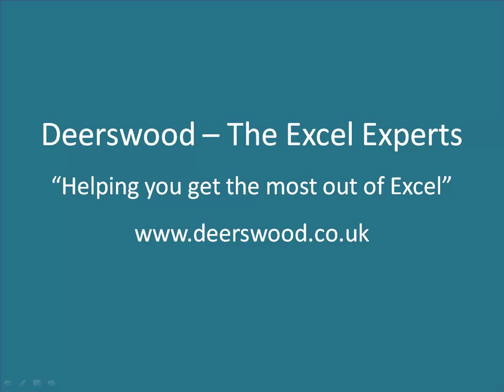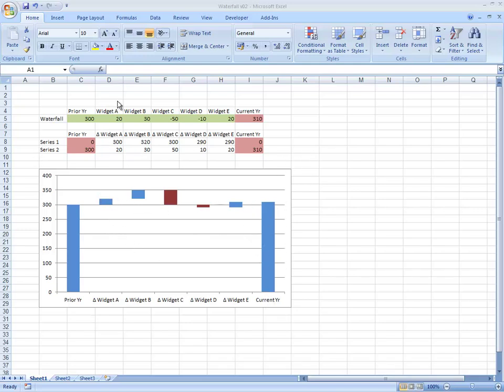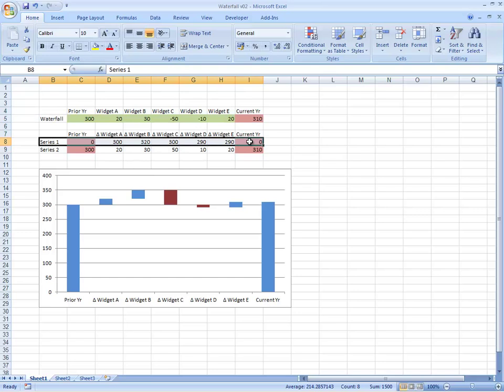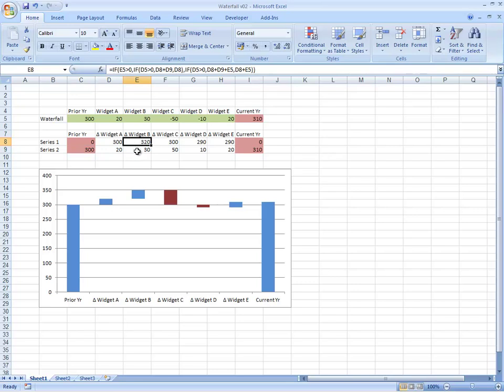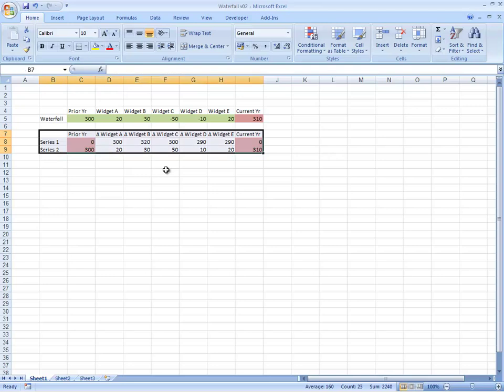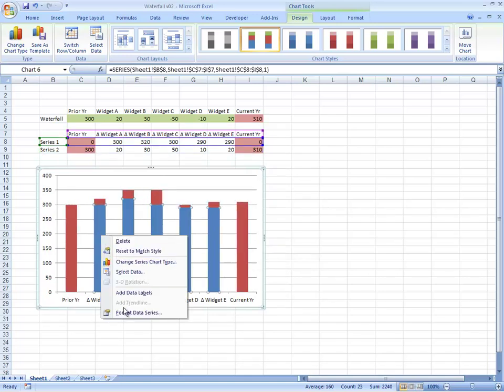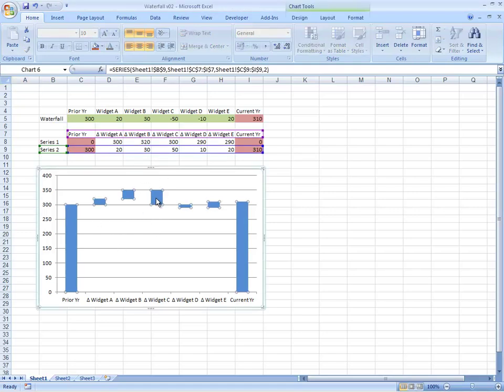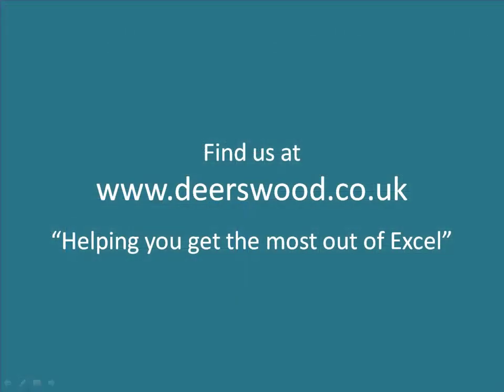Waterfall Chart in Excel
This netcast shows how to create a waterfall chart in Excel.